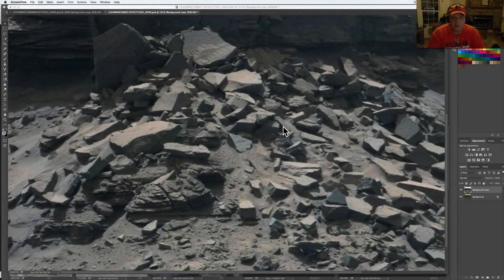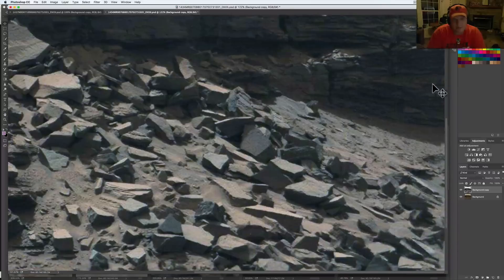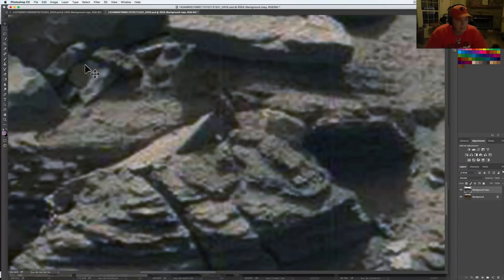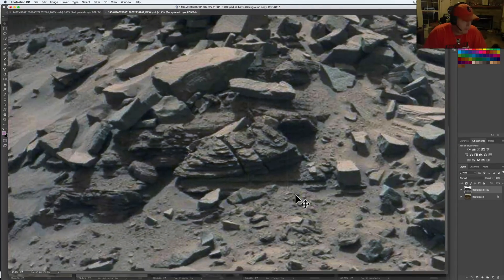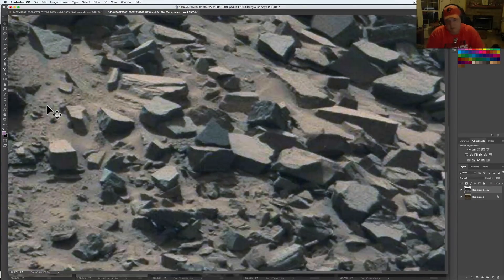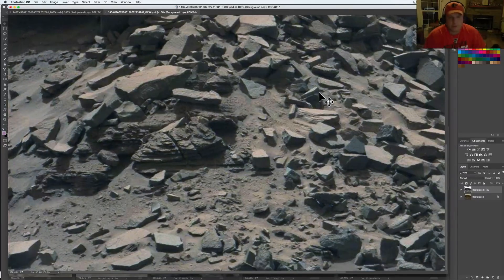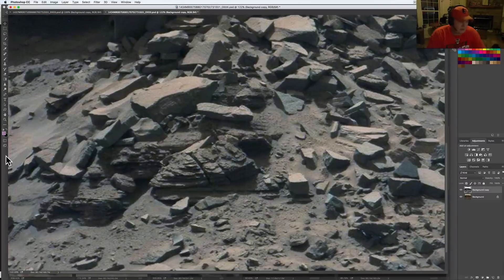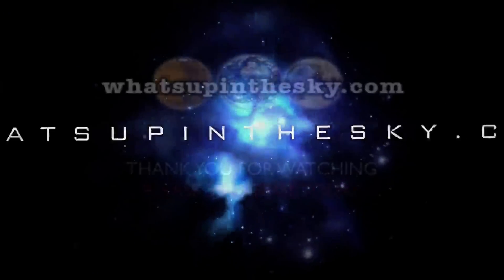Blocks Falling From Martian Wall?! Curiosity Rover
The rover is certainly above the water line now at Mt. Sharp.  We have been finding exactly what we predicted we would be finding.  Blocks that looks like they come from the same type of ancient buildings here on Earth.  The more and more I see the "Architecture" around the area it feels more and more familiar to me.